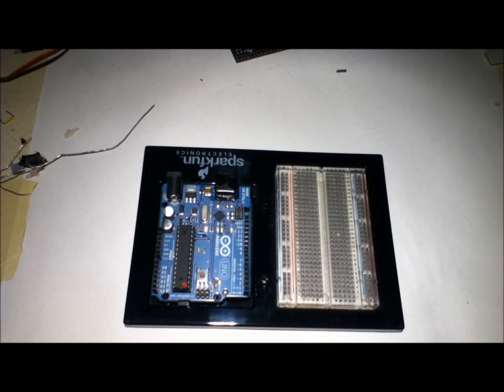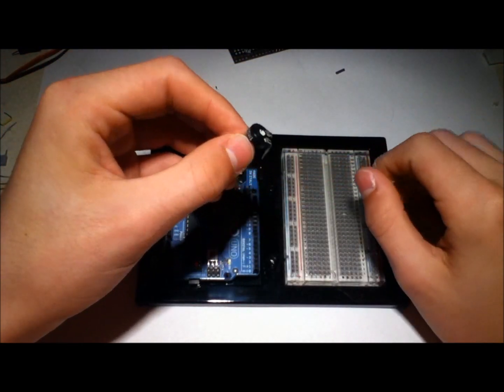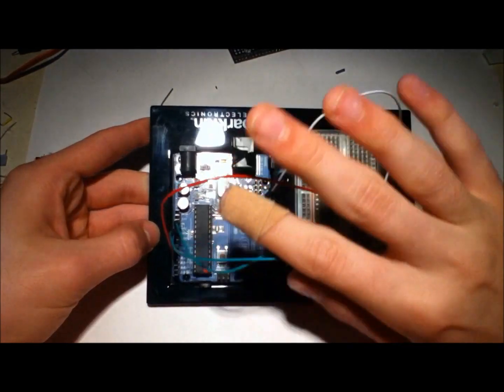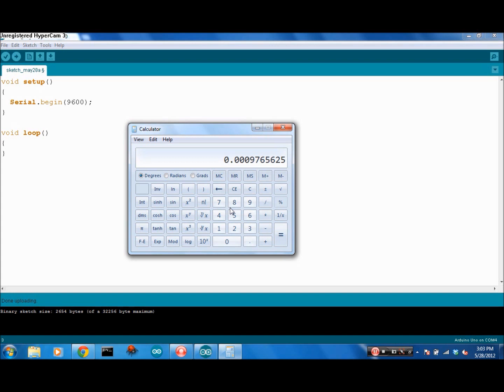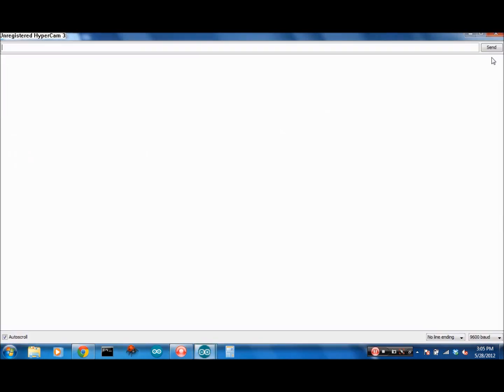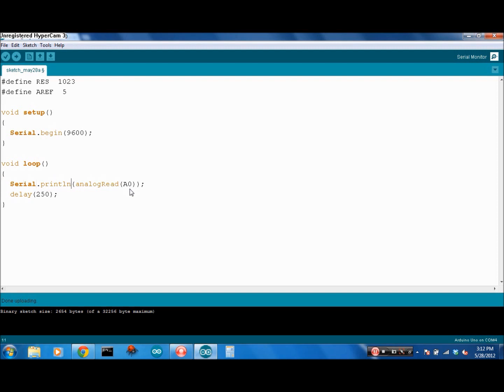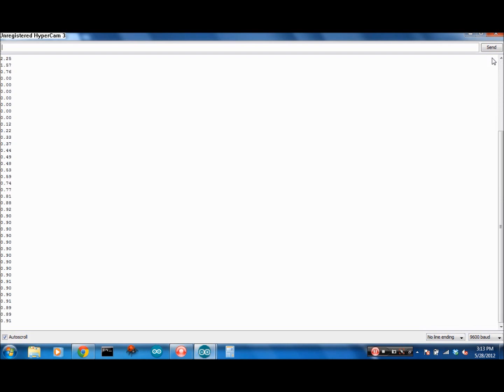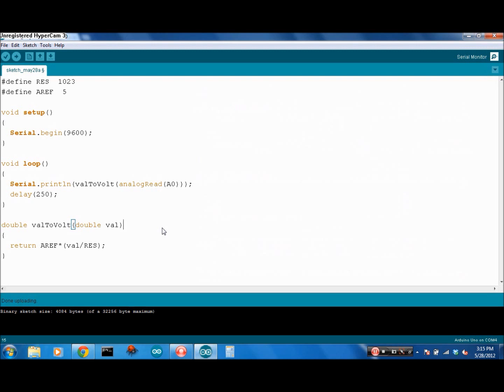Arduino Tutorial #6: Analog Input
In today's Arduino tutorial, we examine the use of the analog input pins, how they work, and how they are configured and used.
As mentioned in the video, I have really come to the end of the basics of the Arduino. I still have more to go to but I'm also looking for input. So if you have an Arduino related question, please leave it in the comments below.
Also mentioned in the video is the start of the Arduino Project Challenge, so keep watch for that.